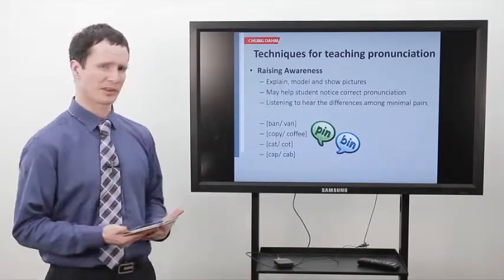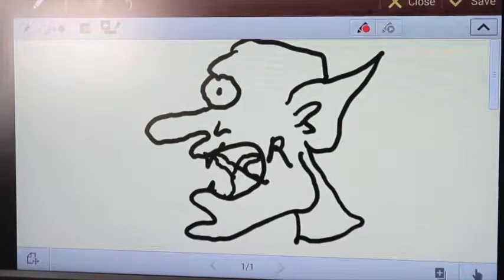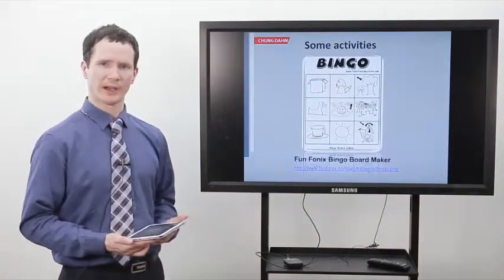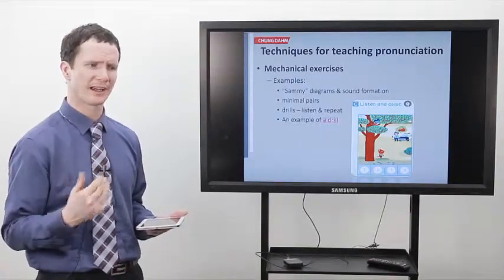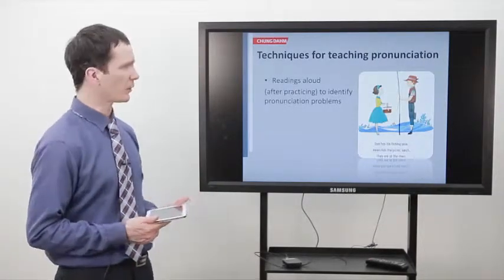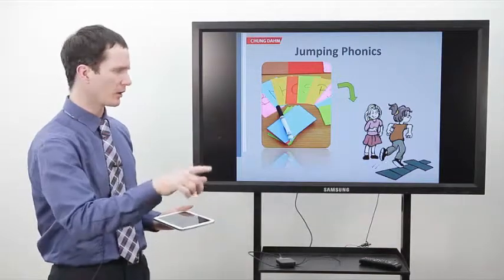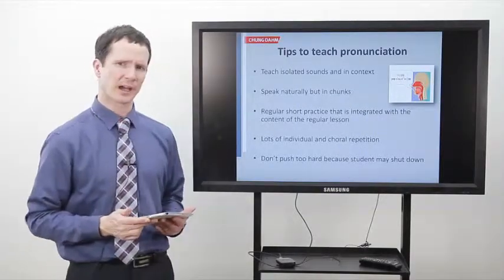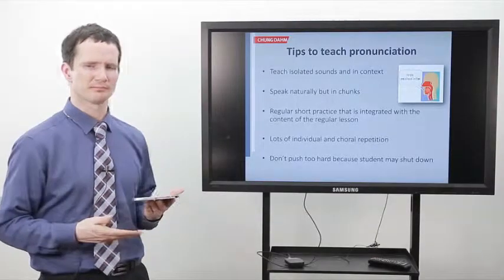Intro to pronunciation part3!